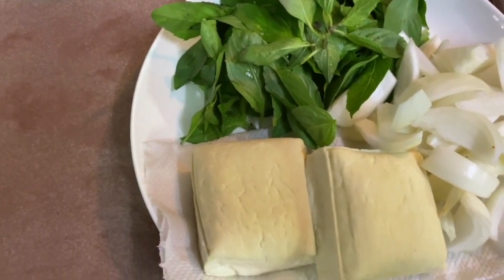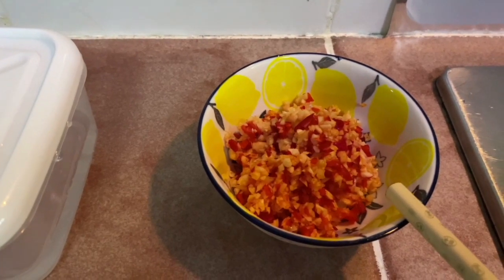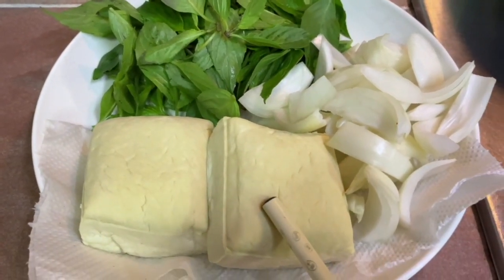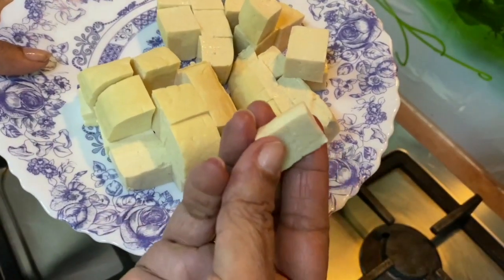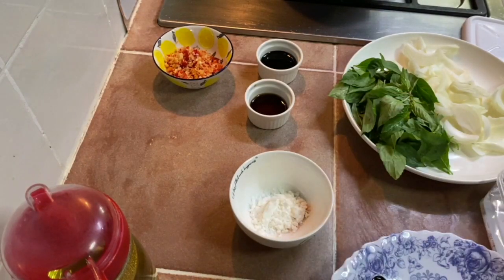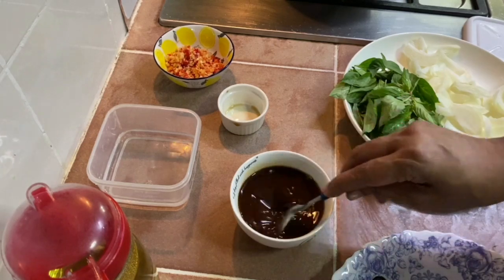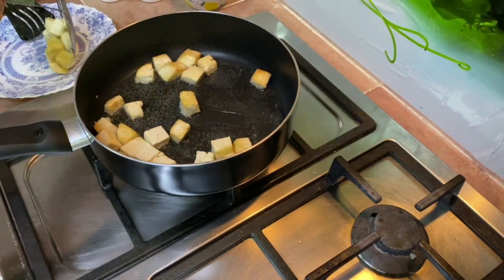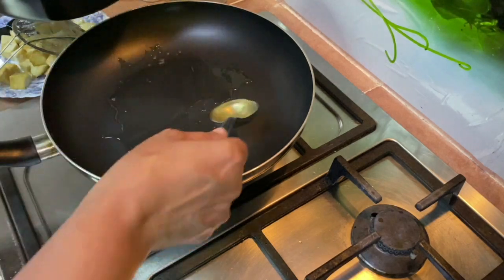THAI BASIL SPICY BEANCURD | Vegetarian Thai Food - Su's Cookbook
Thai Basil Spicy Beancurd Recipe

Ingredients:

2 beancurd (cut into bite size)
Handful of fresh Thai basil
1 yellow onion (sliced thickly)

Sauce mixture:
Mix all these with 100ml water
1 heaped tsp cornstarch
2 tbsp sweet dark sauce
2 tbsp Thai light soy sauce
***Skip the salt

Mince these altogether :
3 cloves of garlic
1 fresh red chilli
3 Bird’s eye red chillies
(or you may use more)

Method:
Heat up some oil over medium flame, fry the beancurd till golden brown and set aside.
In another pan, add some oil and saute some garlic-chilli and onion for 1-2 minutes. Then, add in the beancurd and partial basil leaves, stir for 2 minutes.
Now, add the desired amount of the soy sauce mixture, remaining basil and garlic chilli. Cook for another 1-2 minutes. Turn off the flame and serve while it’s hot!